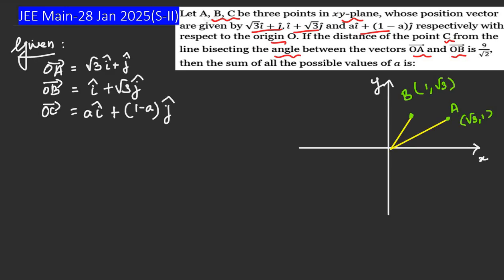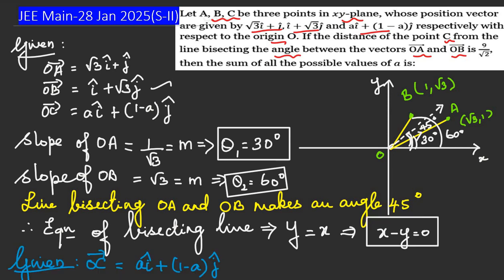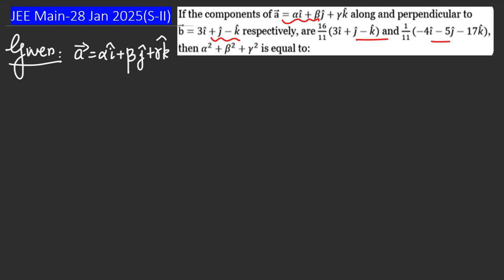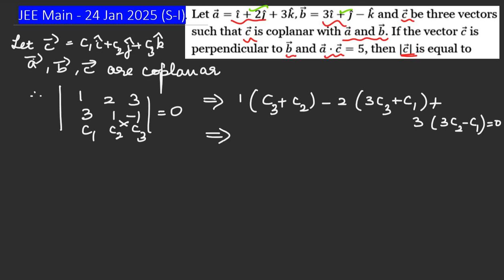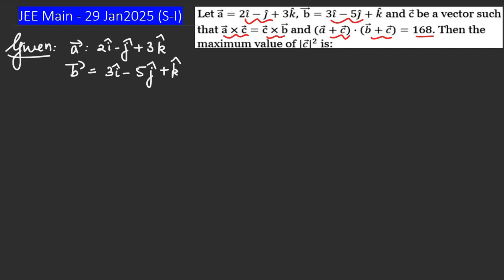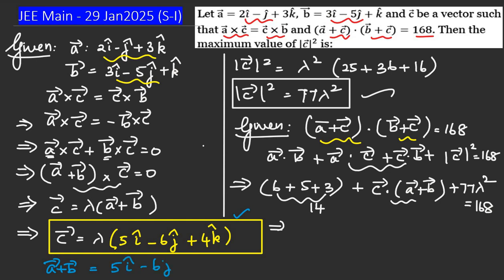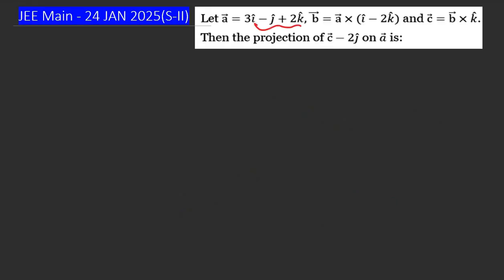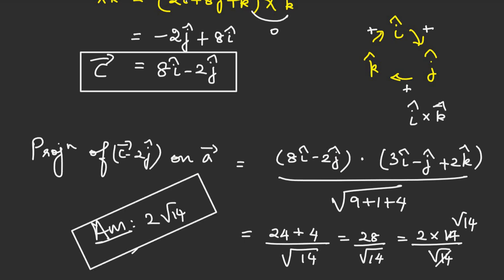5 Vector Questions to Ace JEE Main 2025: Step-by-Step Solutions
🧭 Top 5 Vectors Questions – JEE Main Jan 2025 | Full Solutions & Tricks 🔥

Struggling with Vectors in JEE Main 2025? In this video, we break down 5 handpicked questions from the January 2025 session, covering concepts like dot product, cross product, vector geometry, and more!

✅ Step-by-step solutions
✅ Shortcuts & smart tricks
✅ Concept clarity guaranteed
✅ Boost your JEE Main score!

Whether you're revising or learning fresh, this video is your one-stop solution for mastering Vectors.